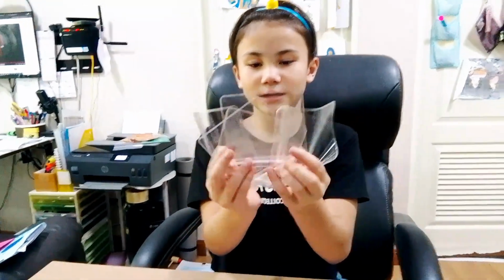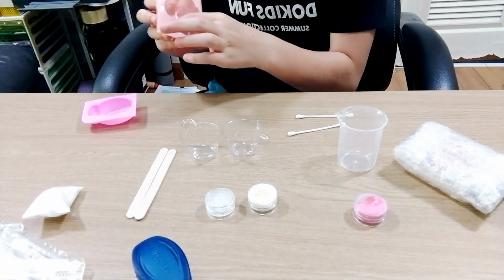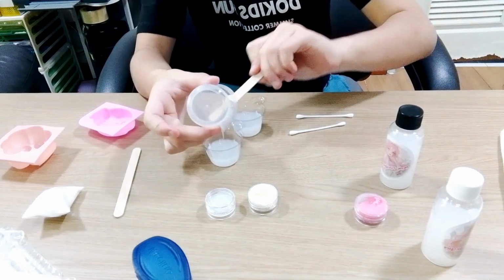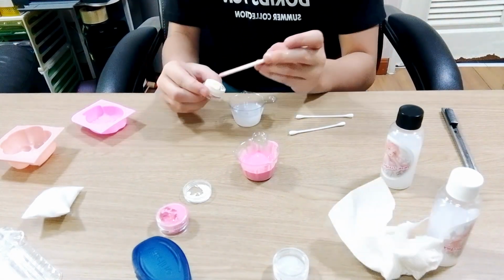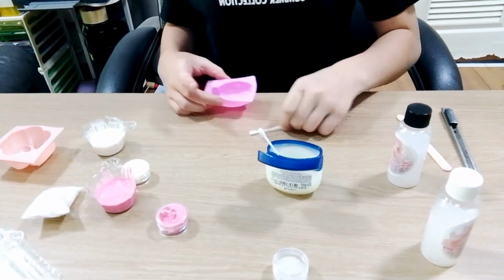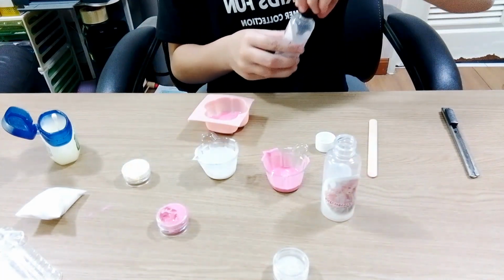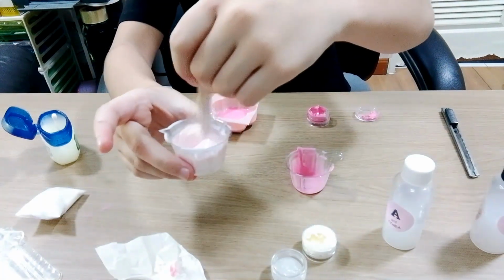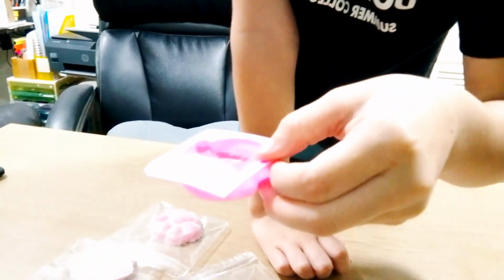D.I.Y. Taba squishy (11/22/2024)